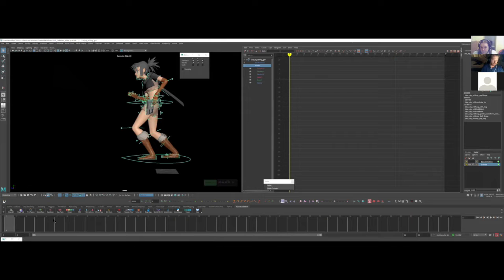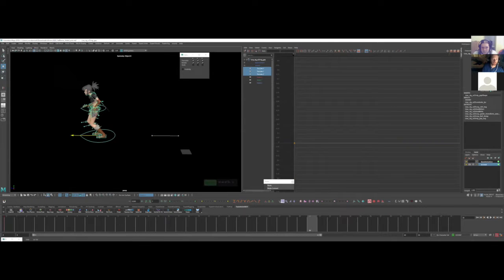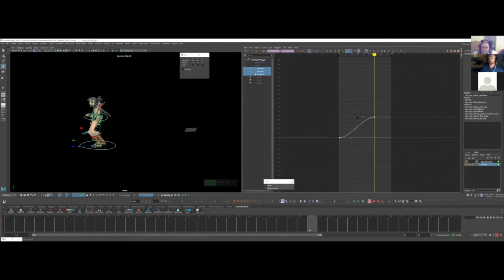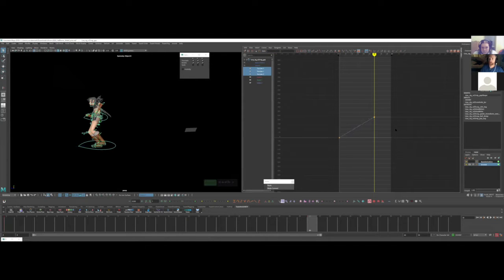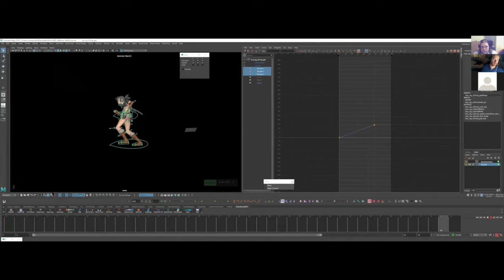Inside iAnimate with Casey McDermott - Ep. 41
Pro TIP from Blizzard Senior Animator, Casey McDermott.
Use animation layers to keep the feet in your walk-cycles in the right place.